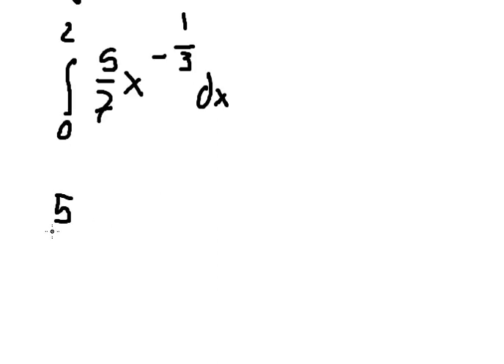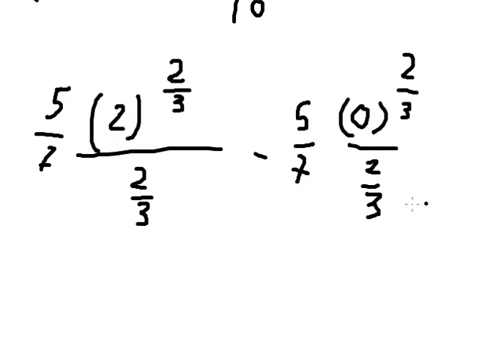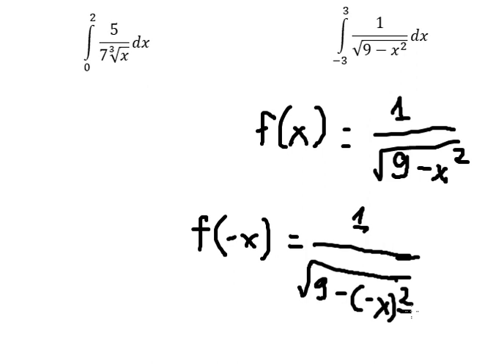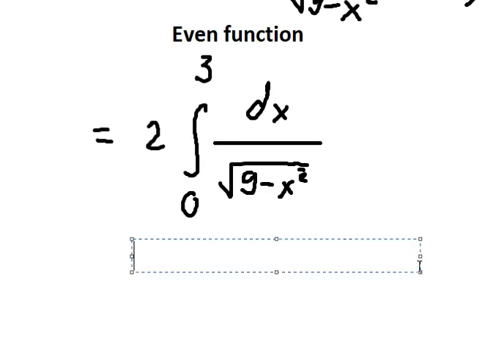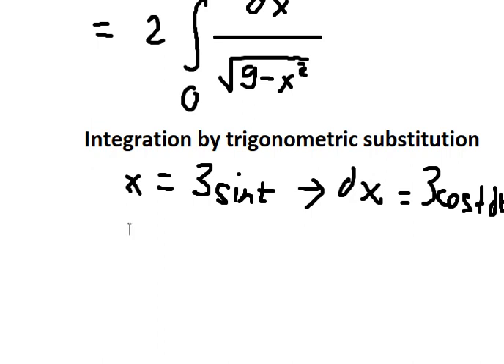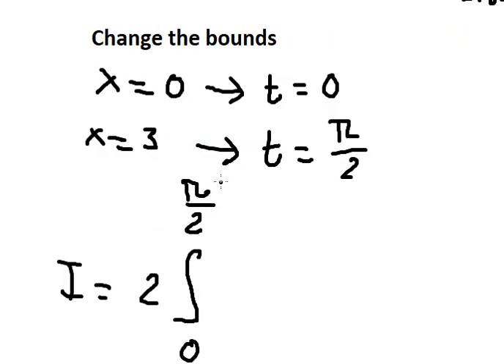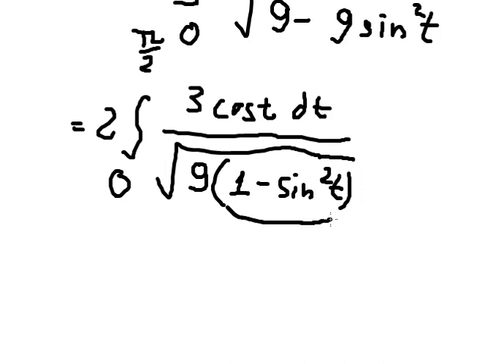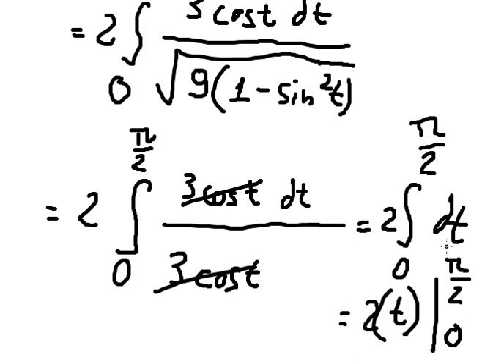Calculus Help: Integral ∫ From 0 to 2 5/(7∛x) dx, ∫ From (-3) to 3 1/√(9-x^2 ) dx - Techniques